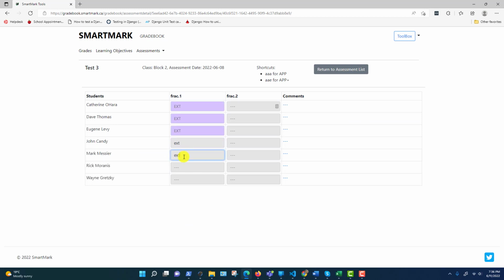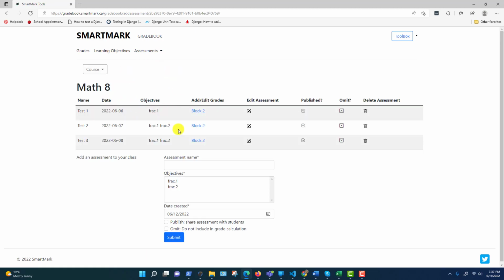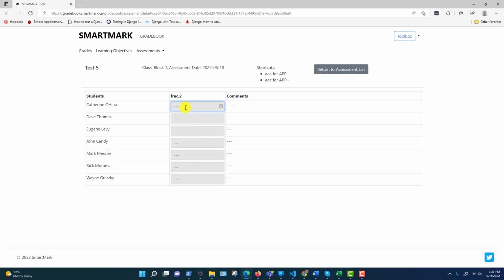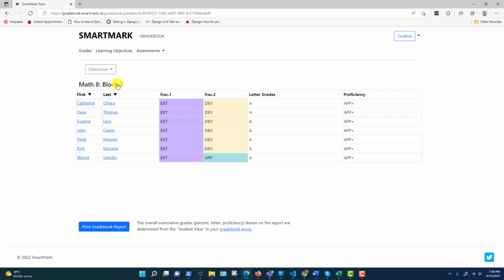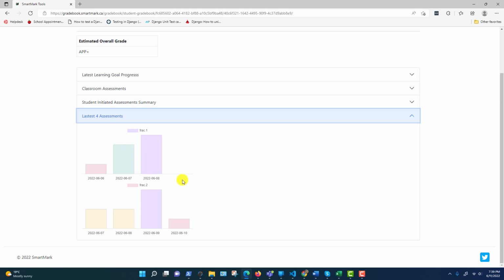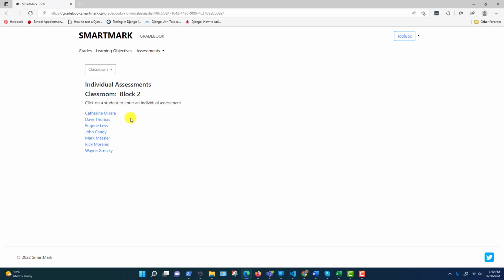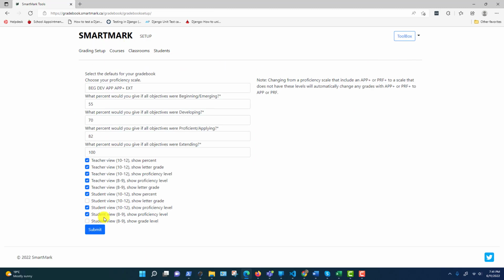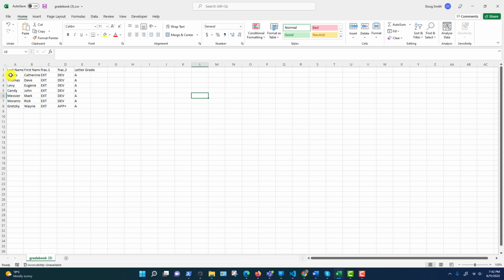Smartmark In Depth Grades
A more in-depth tutorial on entering grades into Smartmark.